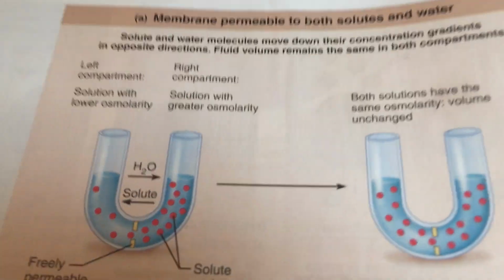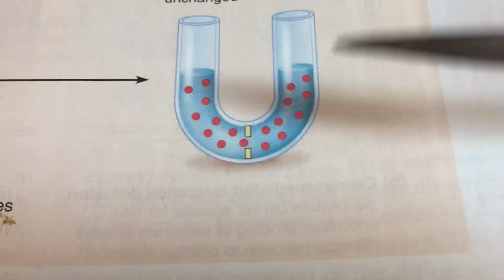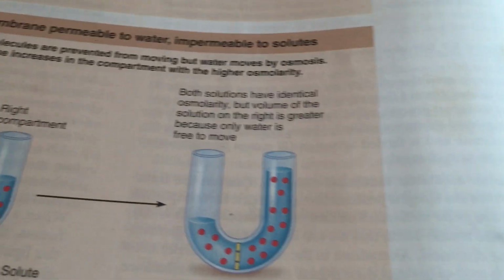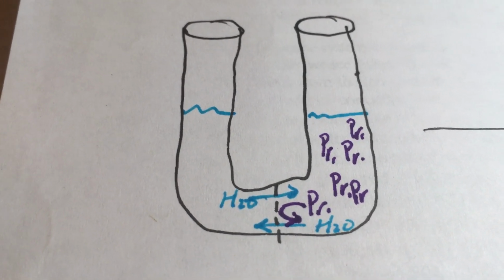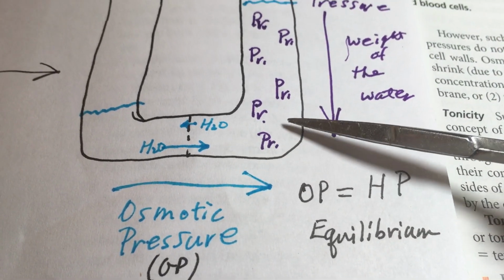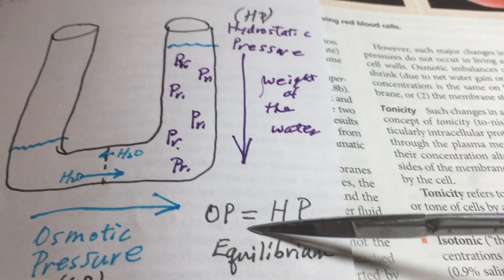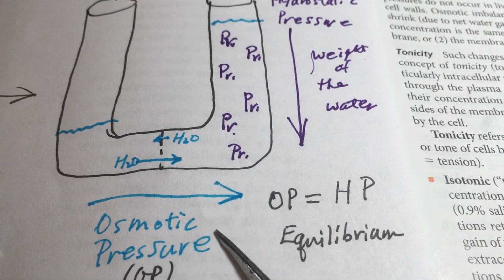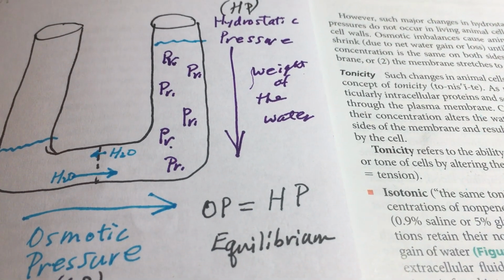Cells organelles, passive & active transport 03